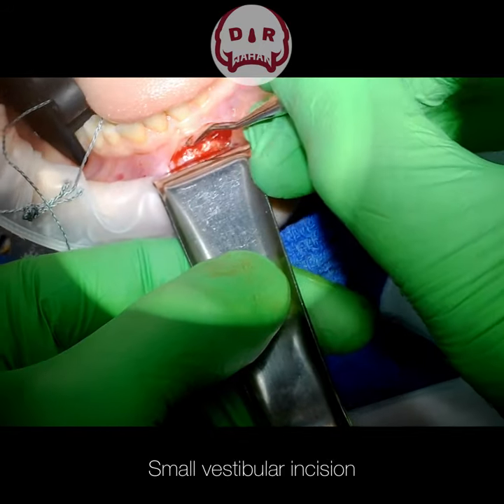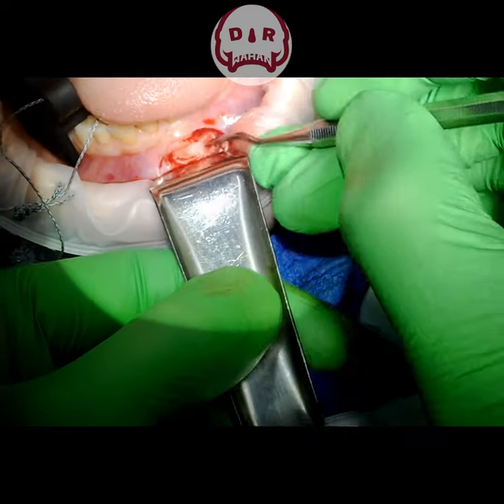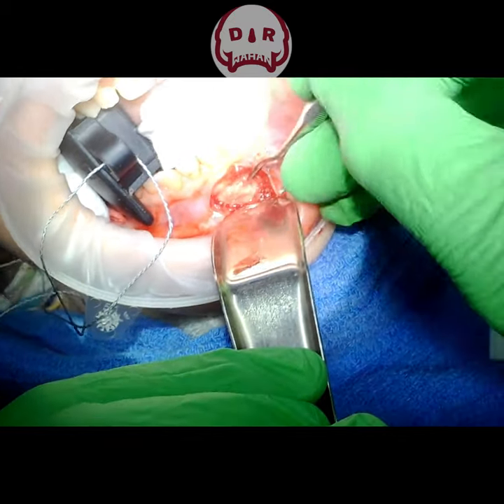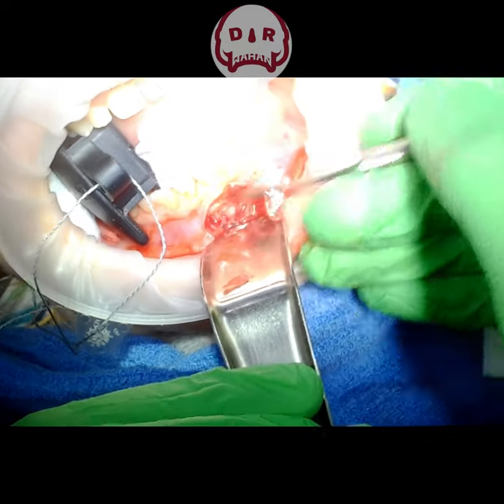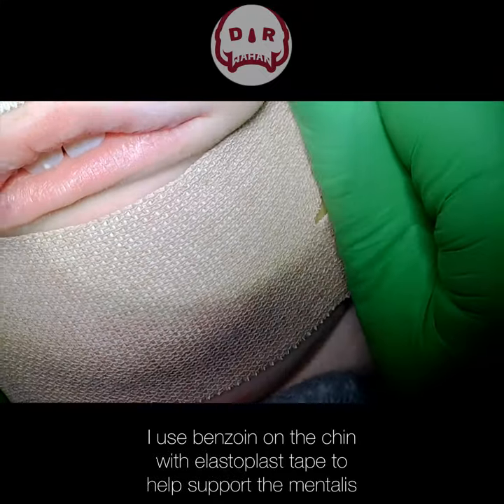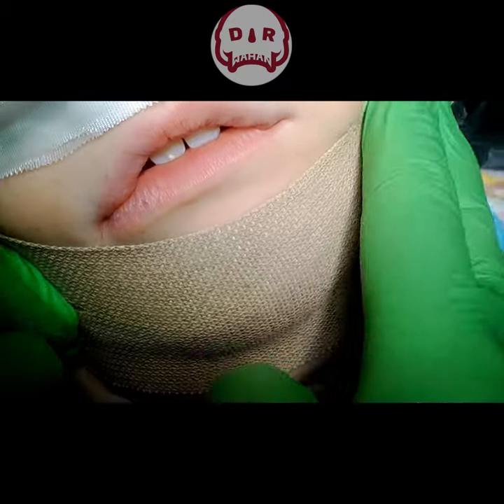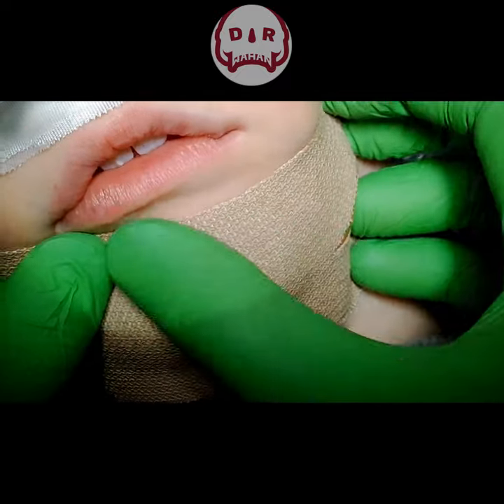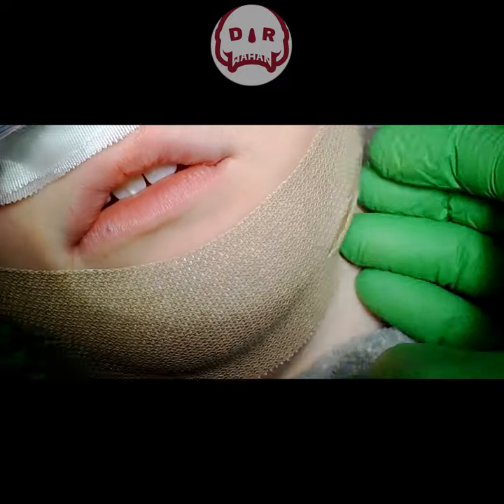Impacted Canine Removal from the Chin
It is not a quick decision to remove a permanent tooth but some are just to far from being in occlusion or have pathology associated with them.